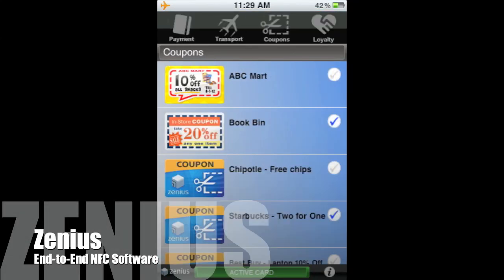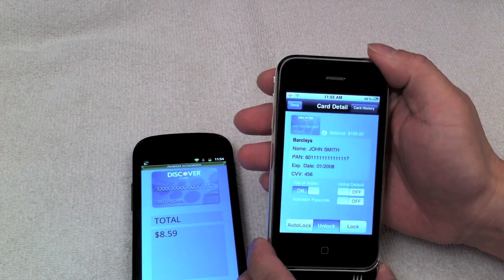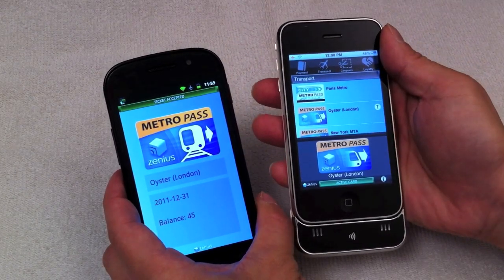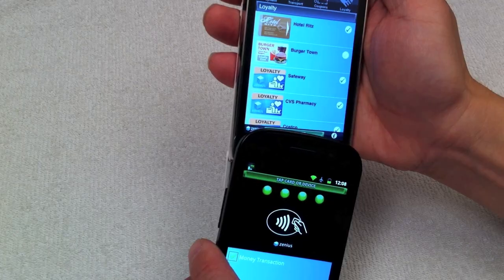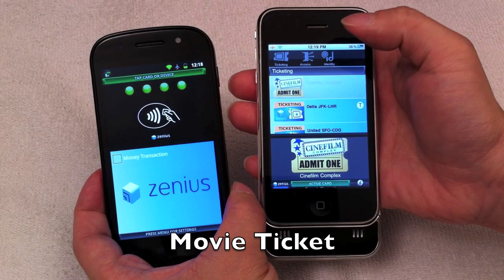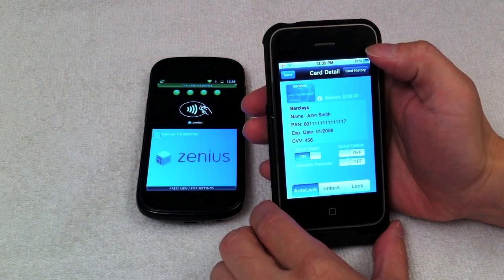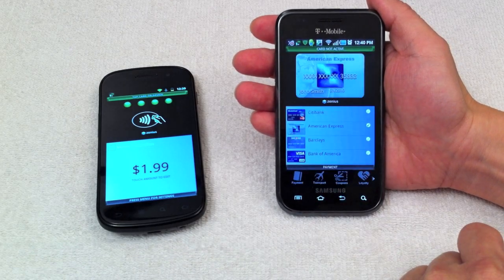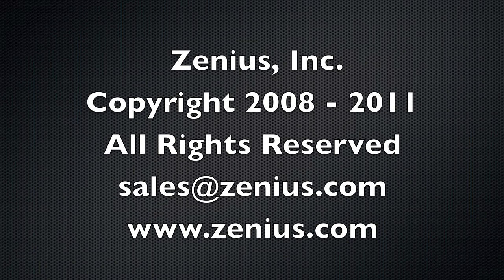Zenius End2End NFC Demo - iPhone & Nexus S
Zenius, Inc., demonstrates their end-to-end NFC wallet software solutions and NFC acceptance on Google Nexus S. Google Wallet